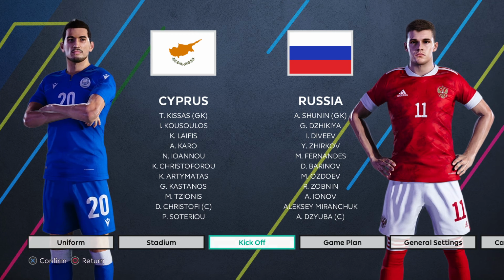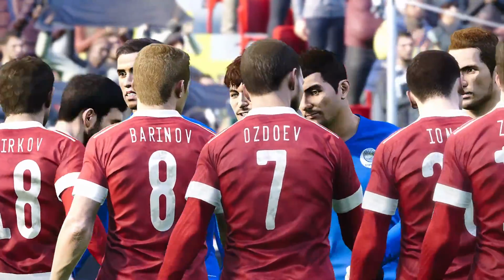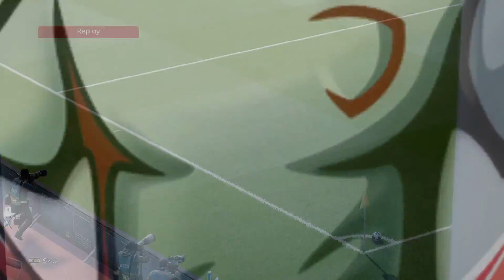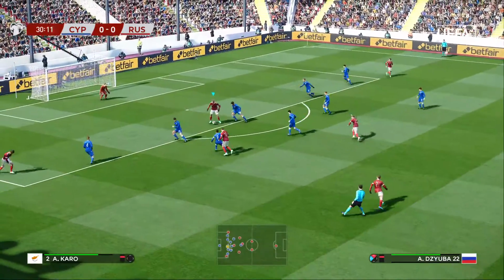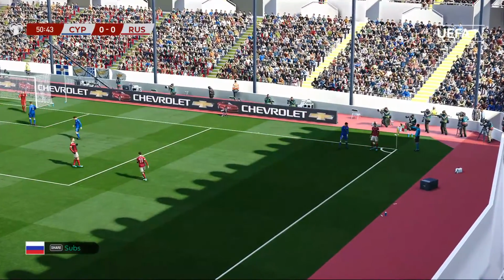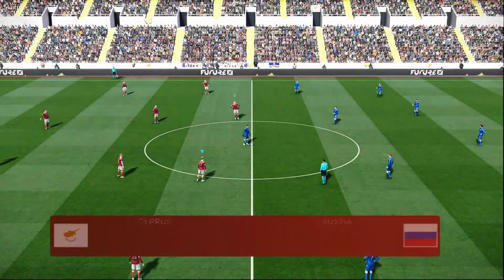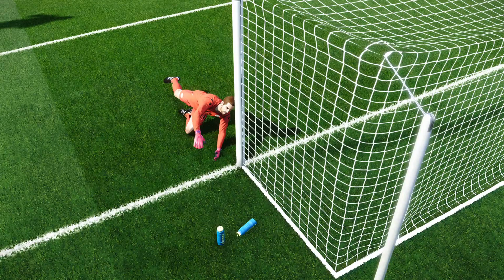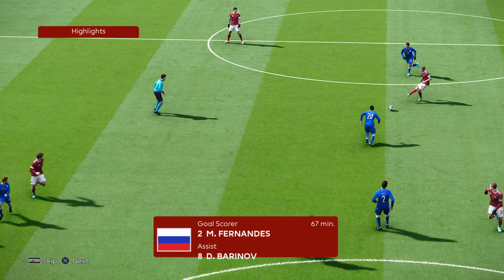Cyprus vs Russia | GSP Stadium | FIFA World Cup Qualifier | UEFA